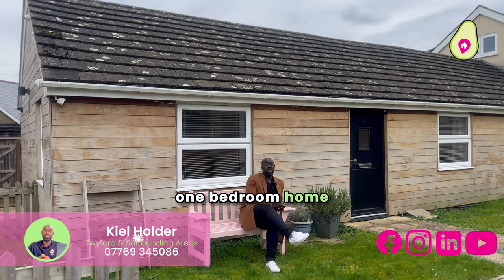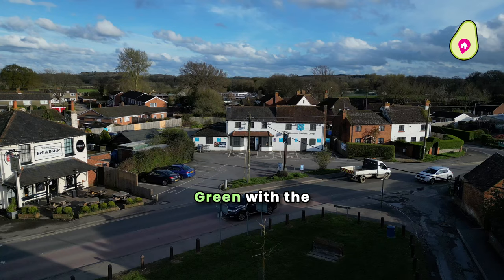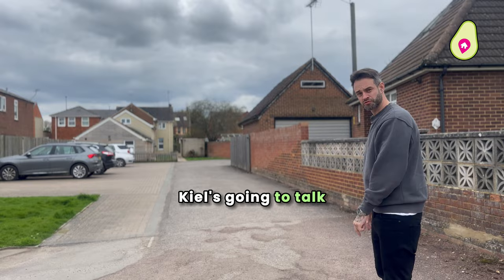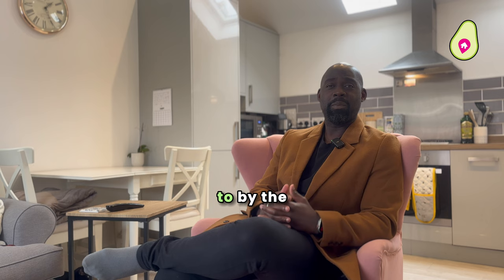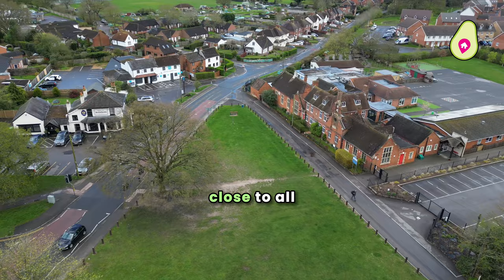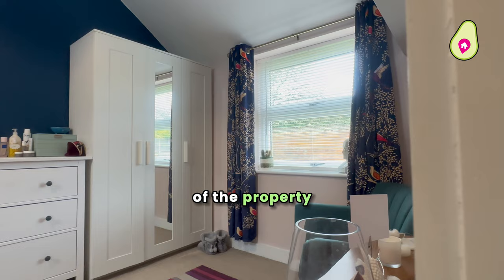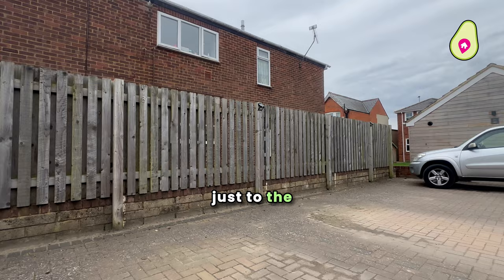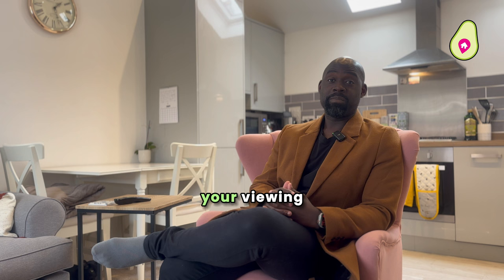Secluded one bed stunner in the heart of Shinfield village!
Sellers view:
"Aragon House has been the perfect first home.

As soon as I saw it I fell in love with the high vaulted ceilings which makes the rooms feel spacious and light. I also like that for a flat it’s got its own front door and outside area.
It’s in the ideal location right in the centre of Shinfield. There’s a garage next door and it’s a few minutes walk to the Co-op and village green. Langley Mead is just down the road and perfect for walks. It’s a short drive into Reading or there’s a direct bus which goes from opposite the front of the building.

Despite being in the middle of Shinfield, it’s a really peaceful and quiet location. I’m going to miss this lovely home when I move out of the area for work."

Kiel, Dan & Neil's view:
"Welcome to Aragon House, Shinfield - A hidden gem nestled in the heart of Berkshire. This home is a beautifully presented one bedroom bungalow within a charming village that offers a perfect blend of tranquility and convenience, making it an ideal place to call home.

Tucked away in a peaceful corner, you'll find this beautifully maintained one-bedroom bungalow with vaulted ceilings, offering a unique and stylish living space. This property is in exceptional condition, ready for you to move in and make it your own.

The home is flooded with natural light whilst maintaining a high amount of privacy thanks to a number of skylights throughout the property. There is allocated parking and visitor bays, a small green space to the front and an external store cupboard. Throughout, the home is well maintained and very well proportioned."

Area view:
One of the standout features of this bungalow is its prime location. Situated within walking distance of everything you need, you'll find yourself just moments away from a range of amenities and attractions such as Langley Mead for regular walks, the Co-op, village pub, Debbie's Garden Centre, the new Shinfield Studios, Reading University Thames Valley Science Park and soon to be added Lidl which is currently under construction.

Step outside your front door, and you'll discover a vibrant village center, bustling with shops, cafes, and restaurants. From quaint local boutiques to well-known retail chains, Shinfield has something to suit every taste and style. Whether you're in the mood for a leisurely coffee or a delicious meal, you'll find plenty of options right on your doorstep.

Nature lovers will be delighted to know that Shinfield is surrounded by picturesque countryside and green spaces. Take a stroll through the nearby parks and enjoy the beauty of the natural surroundings.

For those who enjoy an active lifestyle, there are plenty of recreational facilities in the area, including sports clubs, gyms, and leisure centers. Stay fit and healthy while having fun right in your own neighborhood.

Shinfield is also well-connected when it comes to transport links. With easy access to major road networks, including the M4 and A33, you can easily reach nearby towns and cities. Additionally, the nearby train station provides convenient access to London and other major destinations.

To arrange your viewing, get in touch on the details at the end of the video.